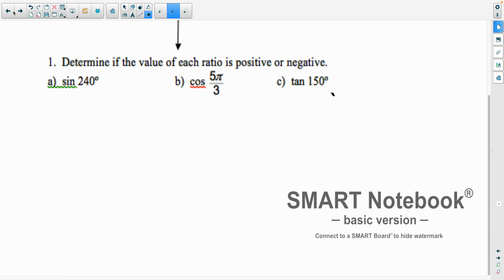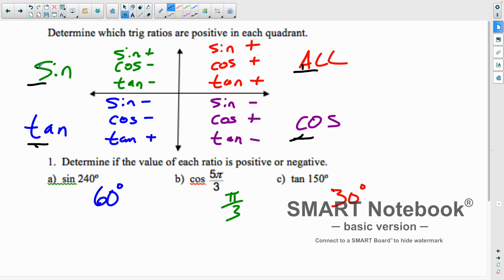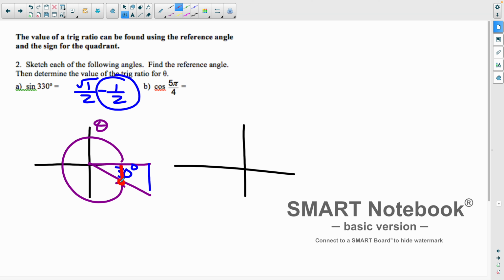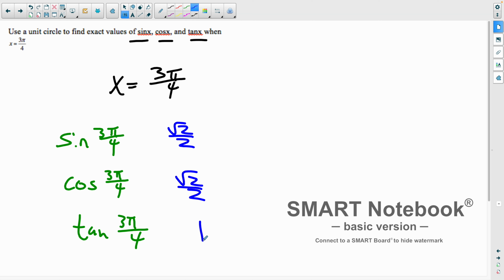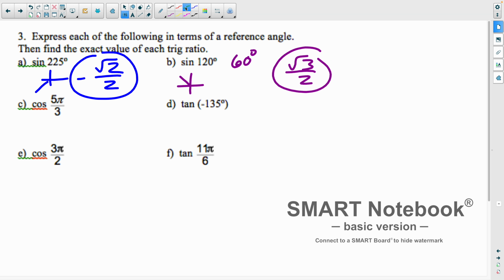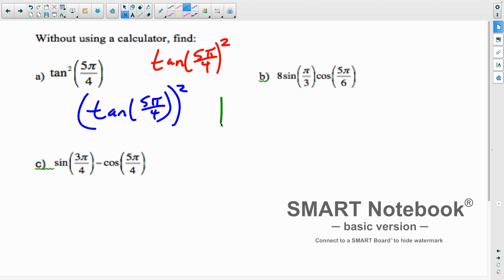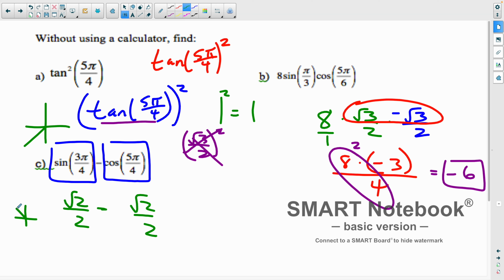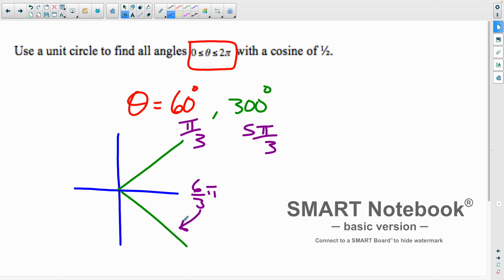IB 3.3 Day 7 12/5